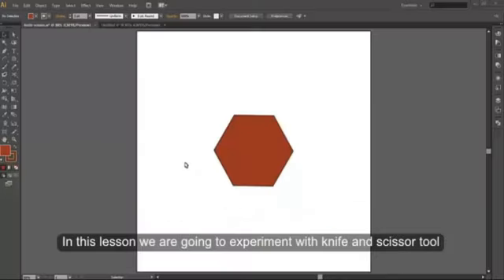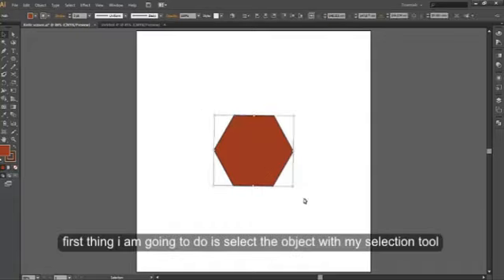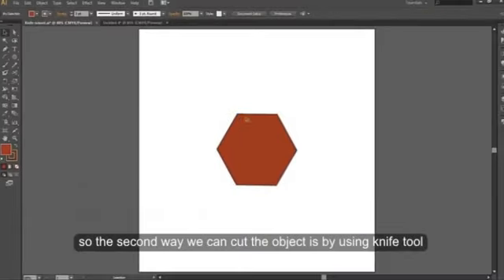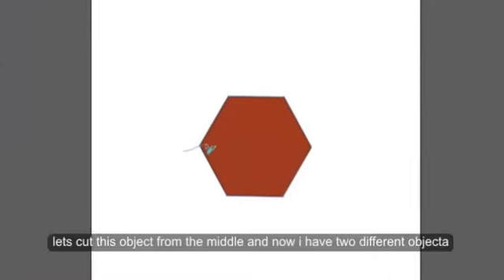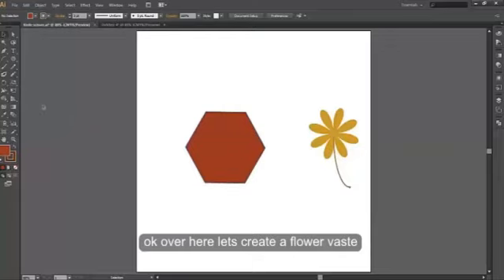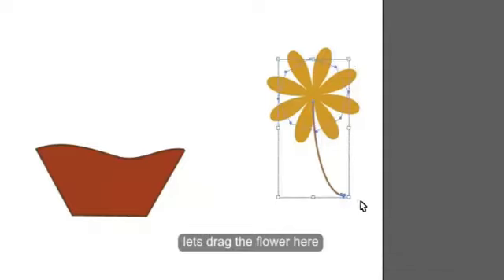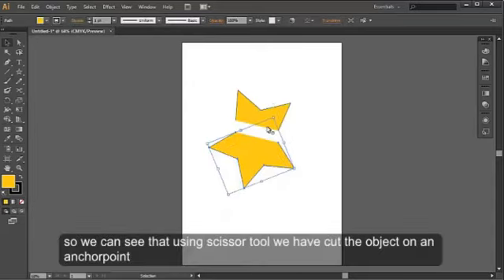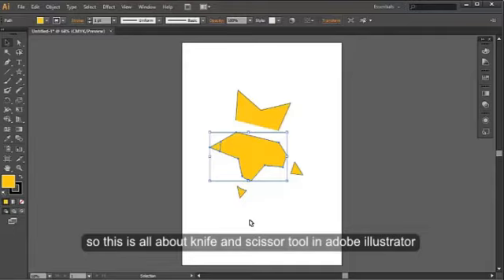6 2 Knife & Scissor Tool Video tutorial, 4 45 mins